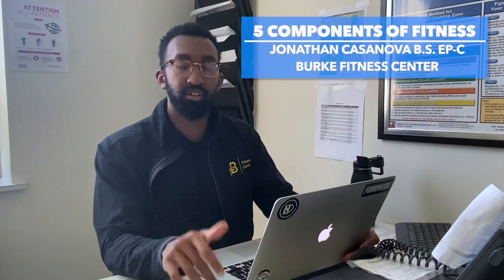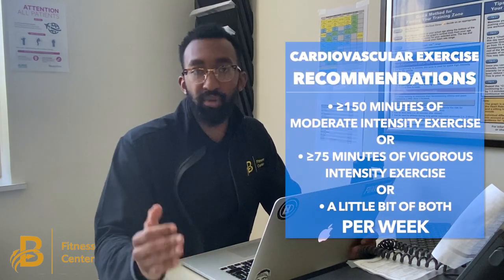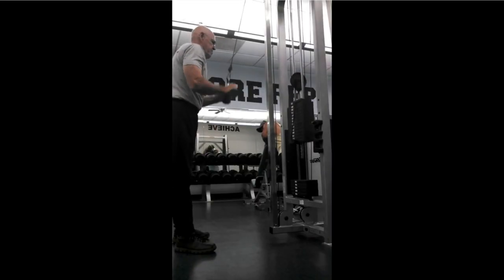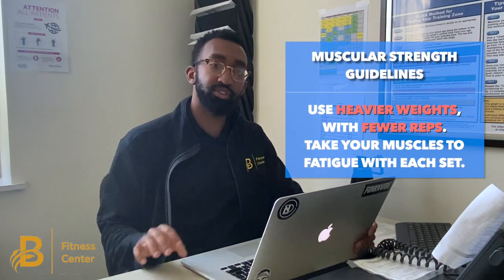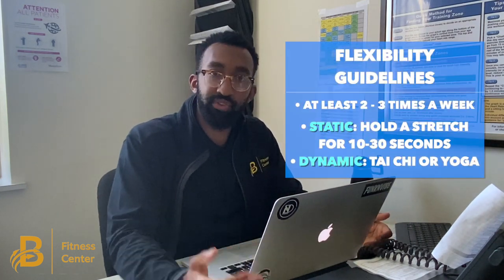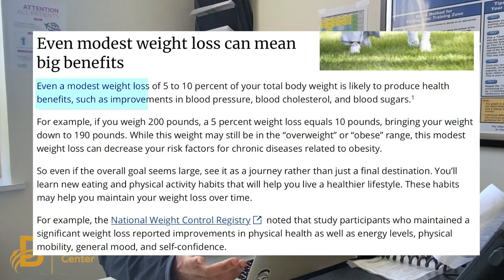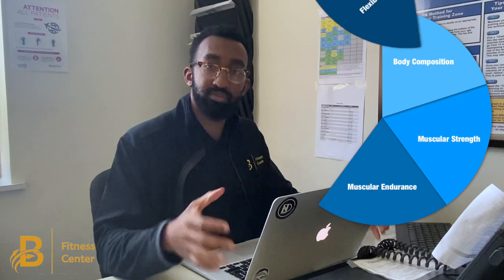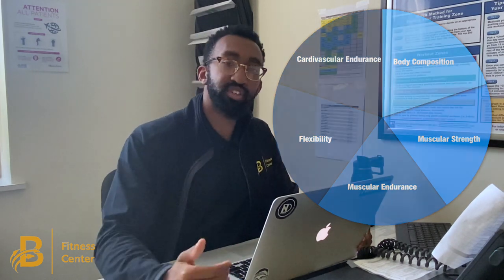The 5 Components of Fitness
Jonathan, exercise specialist of the Burke Fitness Center, briefly describes the concepts and applications of fitness.

Table of Contents:
@1:09 – Cardiovascular Endurance
@2:04 – Muscular Strength
@2:42 – Muscular Endurance
@4:10 – Flexibility
@5:08 – Body Composition

Stay safe.